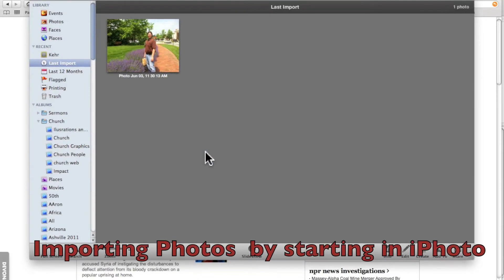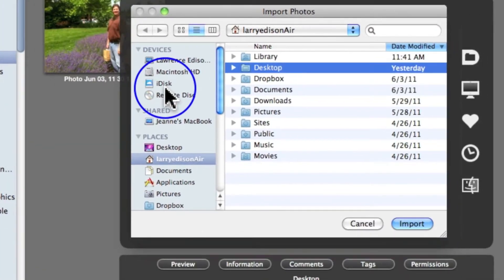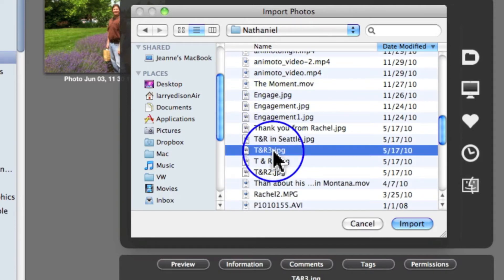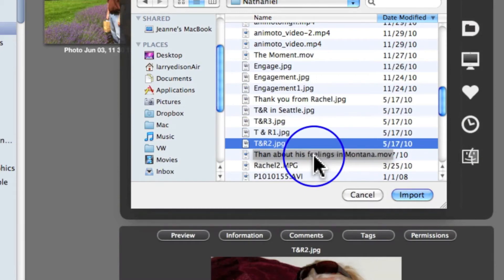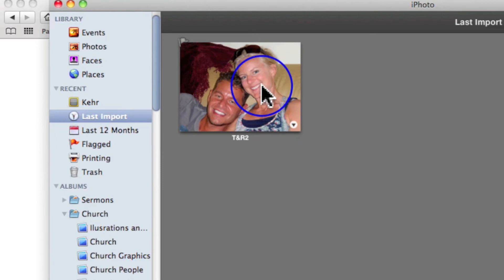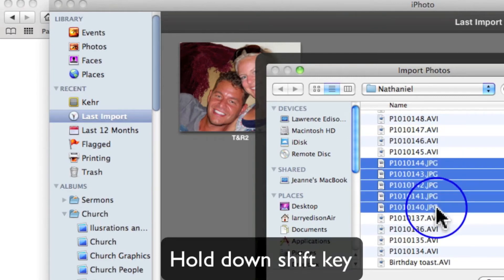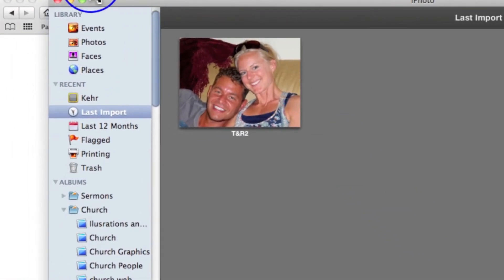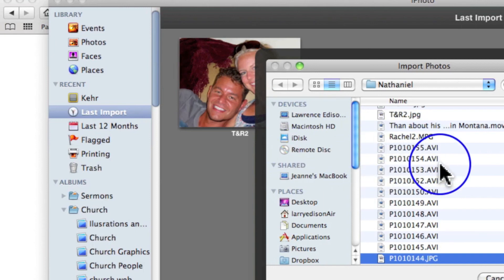How can I Import Photos into iPhoto?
This video explains the way you can import photos into iPhoto.  This seems to be most useful when you want to take photos from an external drive and get them onto your Mac (by importing into iPhoto)